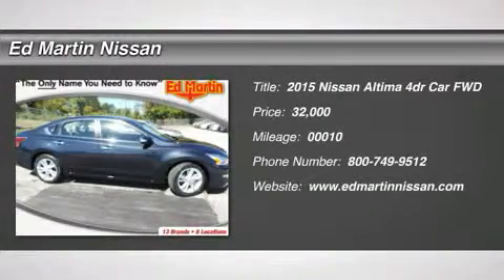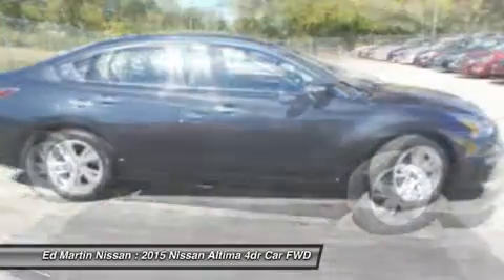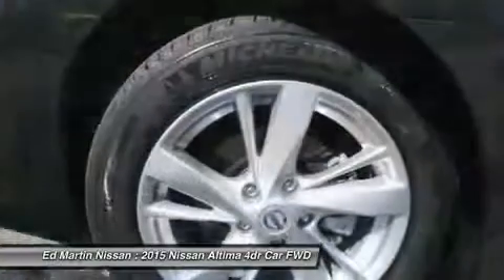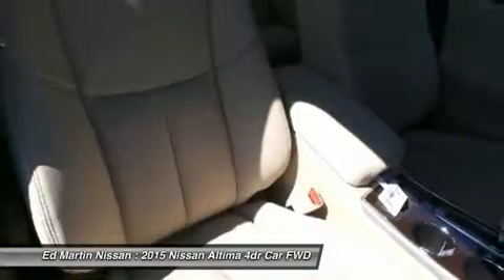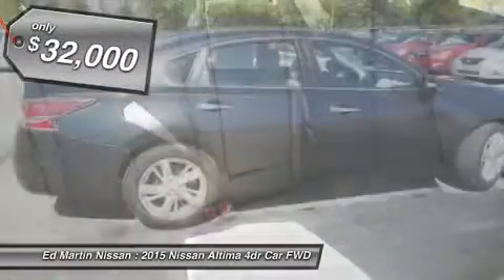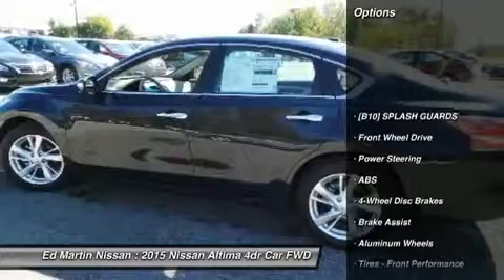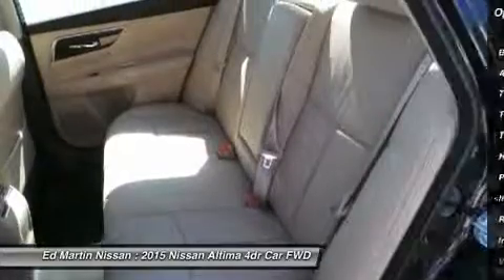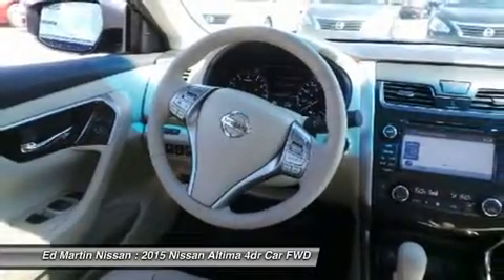2015 NISSAN ALTIMA Indianapolis, IN 1AL1995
2015 NISSAN ALTIMA Indianapolis, IN
Stock# 1AL1995

[B10] SPLASH GUARDS, Front Wheel Drive, Power Steering, ABS, 4-Wheel Disc Brakes, Brake Assist, Aluminum Wheels.